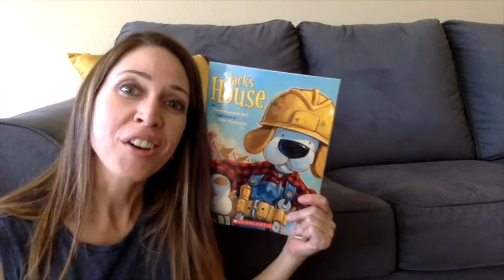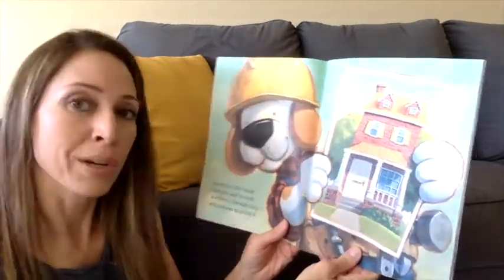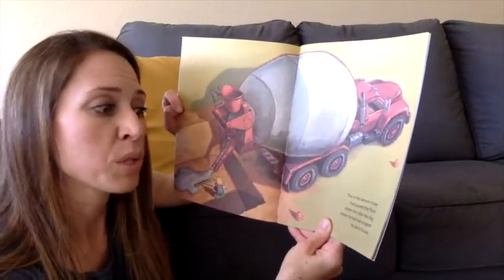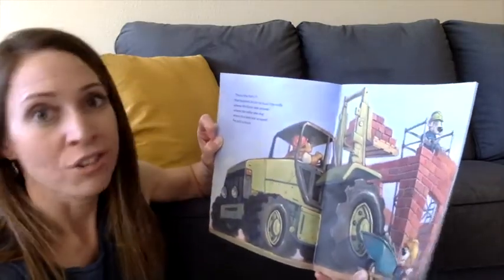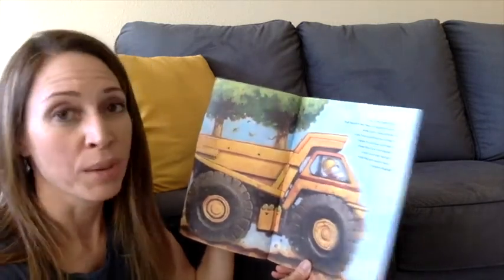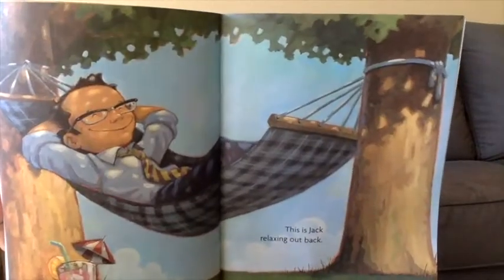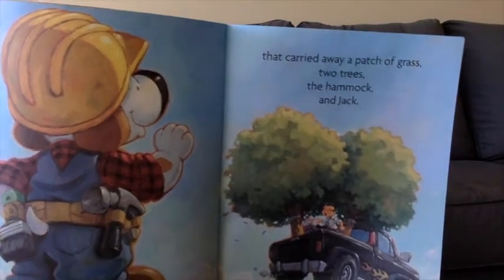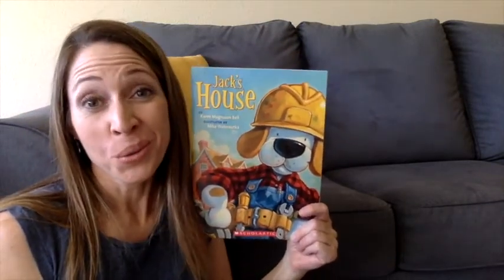Read Aloud Jack's House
Read Aloud of Karen Magnuson Beil's: Jack's House
Who's Jack?  Join this read aloud and follow the process of a home building project.